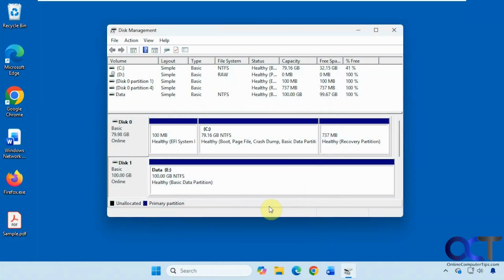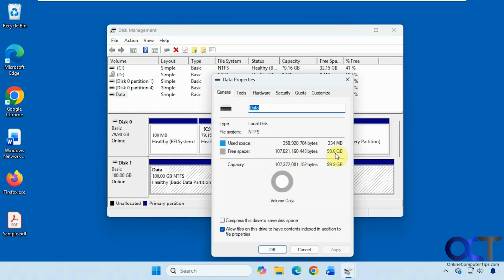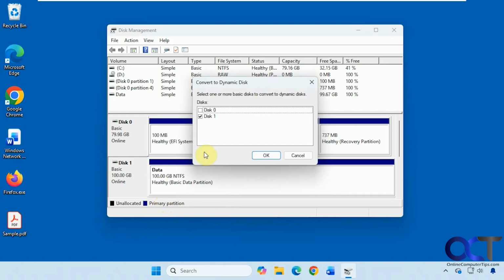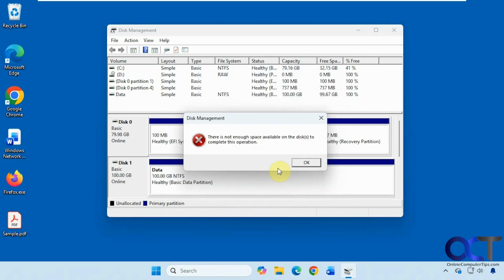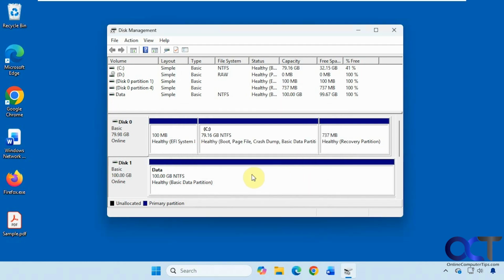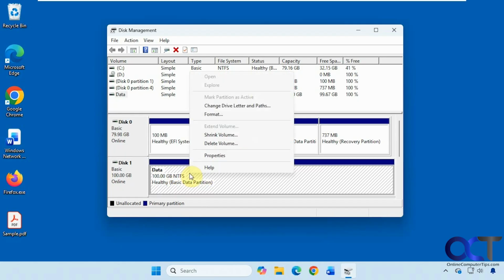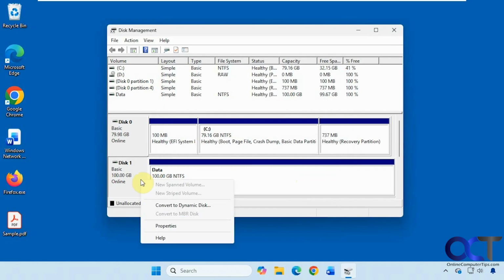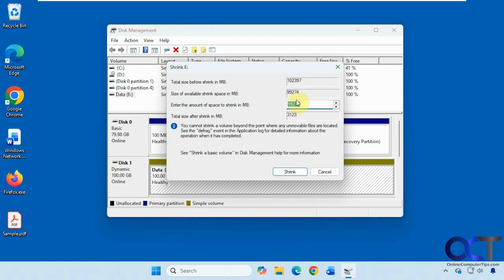How to Fix “Not Enough Space” Issue when Converting from a Basic to Dynamic Disk in Windows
Check out the writeup of the fix for the not enough space issue when converting a basic disk to dynamic process on our website.

Have you ever tried to convert a basic disk to a dynamic disk in Windows Disk Management, only to be met with an error stating there is "not enough space available," even if the drive is nearly empty? This common issue occurs because Windows requires at least 1 megabyte (MB) of unallocated space at the very end of the drive to store the dynamic disk database.

In this tutorial, we explain why this error happens and provide a simple, non-destructive fix. You will learn how to use the built-in "Shrink Volume" feature to manually create that tiny sliver of unallocated space, allowing the conversion process to complete successfully without losing any of your data.

0:00 Introduction: The "Not Enough Space" conversion error
0:30 Demonstrating the failed conversion in Disk Management
1:00 Explaining why the 1MB unallocated space is required
1:25 Step-by-step: Using the Shrink Volume tool
1:40 Setting the shrink amount to 1 megabyte
1:50 Re-attempting the conversion to Dynamic Disk
2:05 Verification of successful conversion and final tips

Step-By-Step Instructions

1 - Open Disk Management: Right-click the Start button and select Disk Management, or press Win + R, type diskmgmt.msc, and press Enter.
2 - Identify the Target Disk: Locate the drive you wish to convert. Take note of the disk number (e.g., Disk 1) and ensure you are working on the correct drive.
3 - Shrink the Volume: Right-click on the primary partition (the colored bar) of the disk and select Shrink Volume.
4 - Enter Shrink Amount: In the dialog box that appears, find the field labeled Enter the amount of space to shrink in MB.
5 - Set to 1 MB: Delete the default number and type 1. This creates the exact amount of unallocated space Windows needs for the dynamic database.
6 - Execute the Shrink: Click the Shrink button. The change might not be visually obvious in the Disk Management layout, but the space is now reserved.
7 - Convert to Dynamic: Right-click on the disk title area (where it says "Disk #" on the left) and select Convert to Dynamic Disk.
8 - Confirm the Process: Select the checkbox for the correct disk, click OK, and then click Convert.
9 - Final Warning: Windows will warn you that you cannot start operating systems from any volume on this disk (except the current boot volume). Click Yes to proceed.